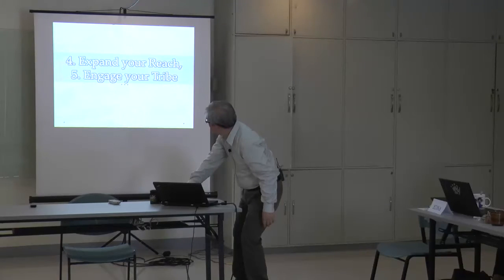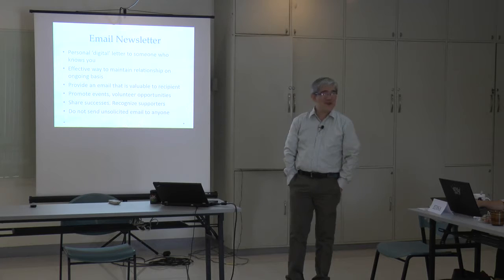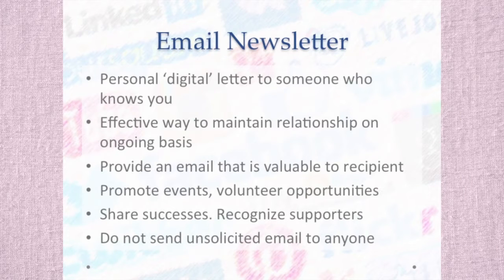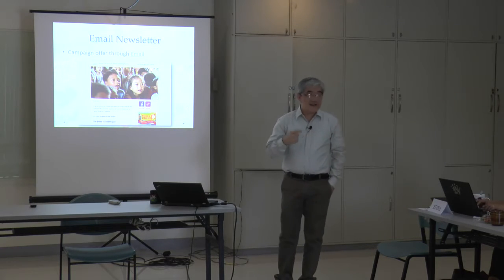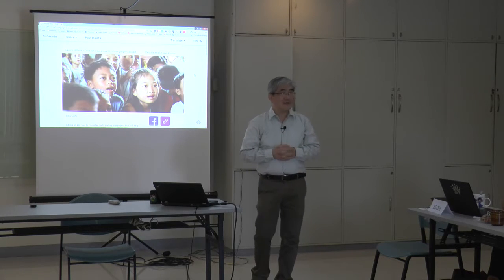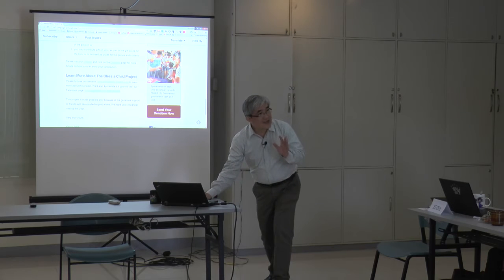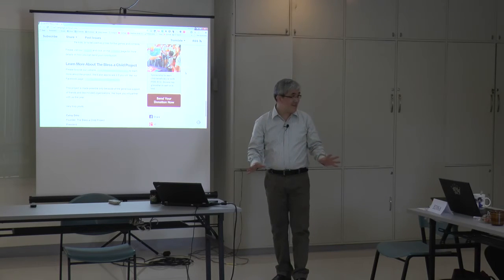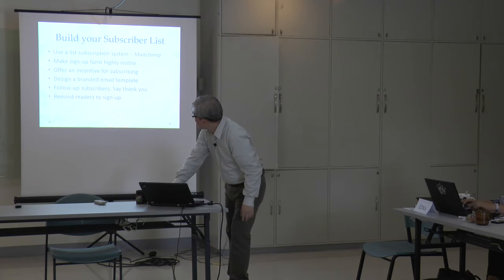Social Media in Fundraising | 08 Platform: Expand Your Reach - Dr. Caloy Diño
Social Media in Fundraising – Dr. Caloy Diño
Asian Theological Seminary (ATS)